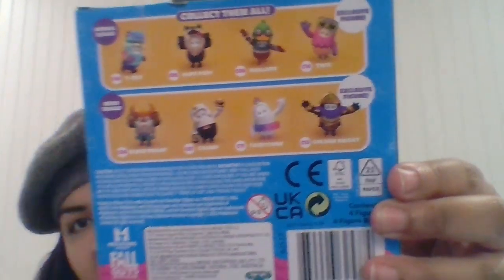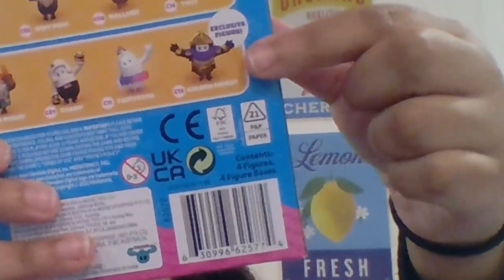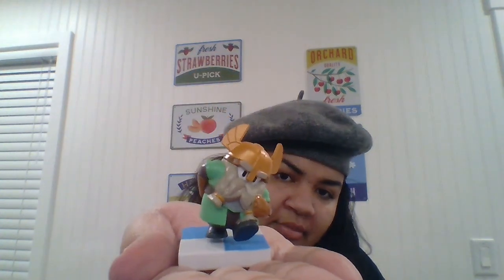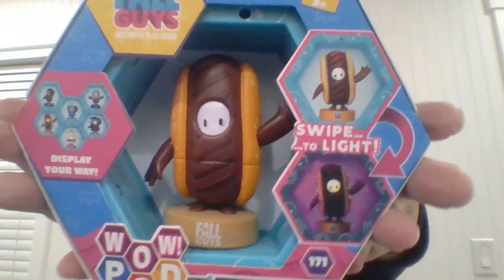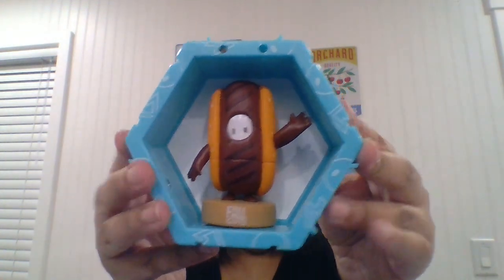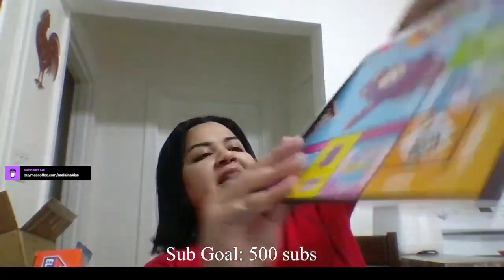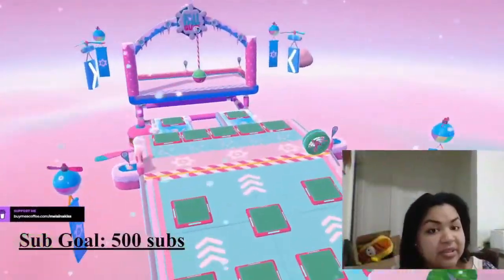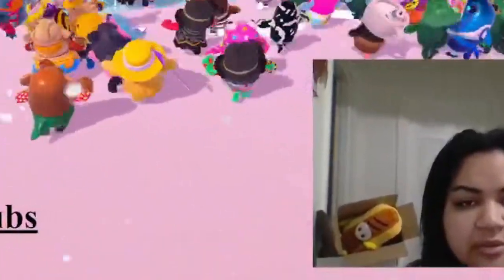5 Fall Guys Products That EVERY True Fan Needs!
From Fall Guys Monopoly to Fall Guys plushes, this video goes through some of the best Fall Guys products.

Fall Guys SS2 music